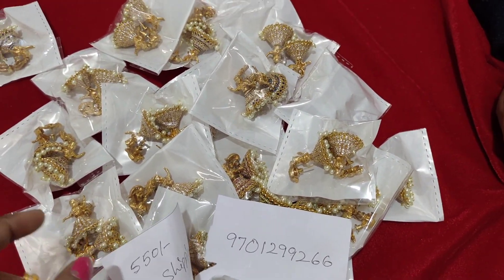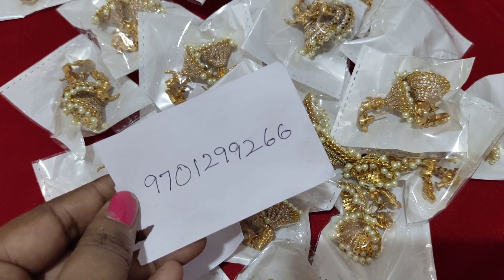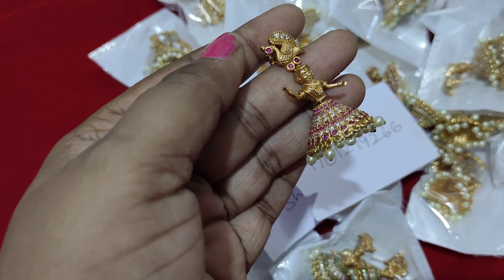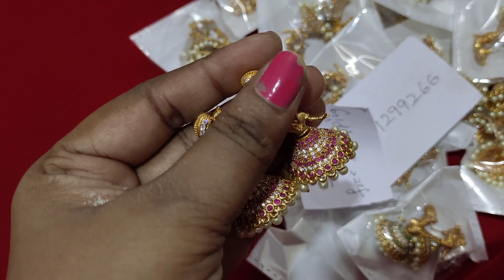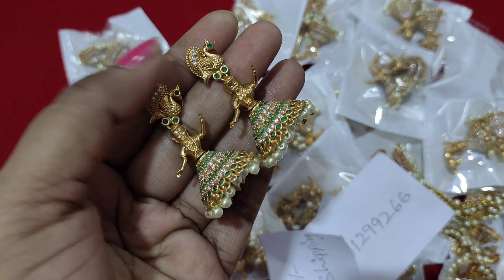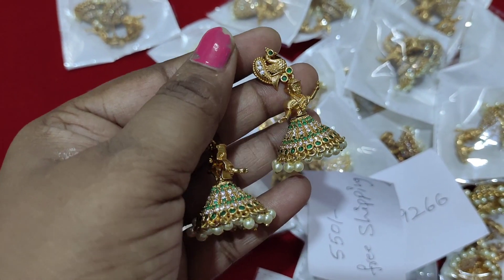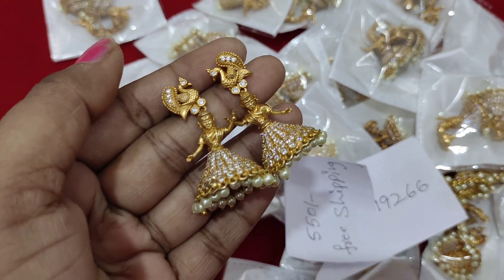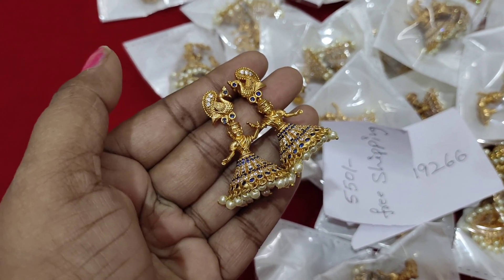Butta Bomma (బుట్ట బొమ్మ) కలెక్షన్స్ Best Quality and Just550 rs Only for order.9701299266